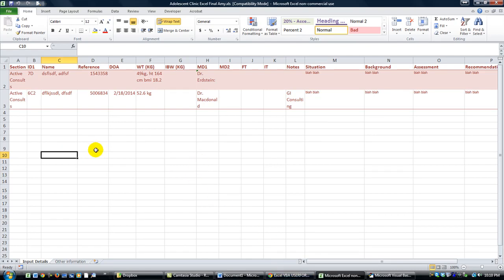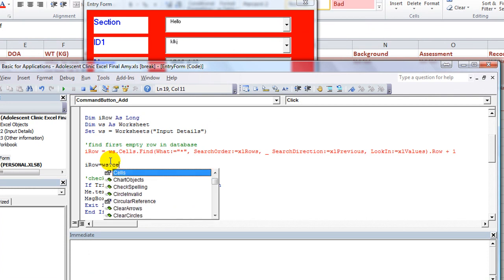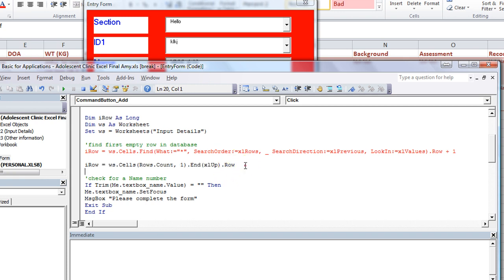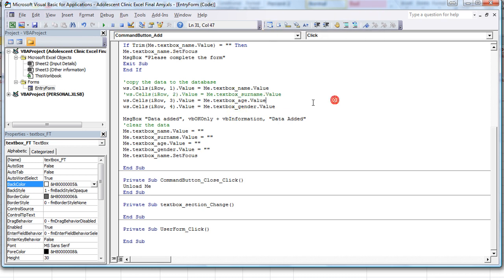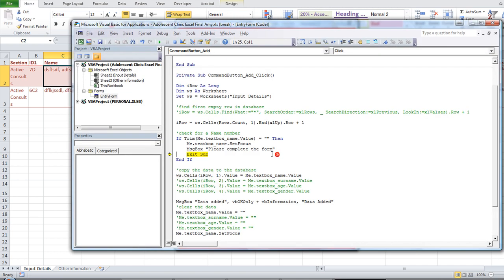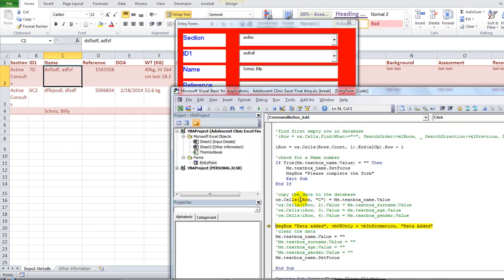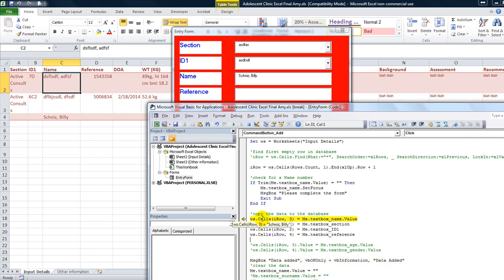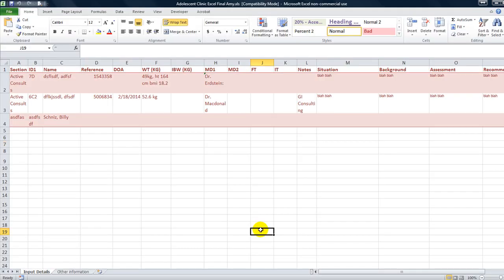Grant's Error on Submitting His Userform - Data Entry Question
Grant's Userform was giving him a few errors when trying to submit new info to the worksheet. Check out how we helped him!!